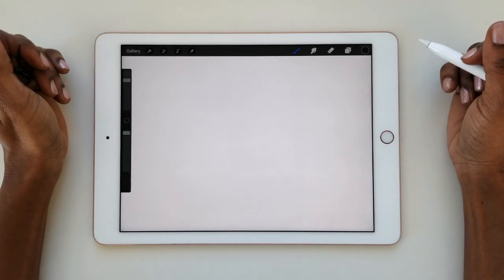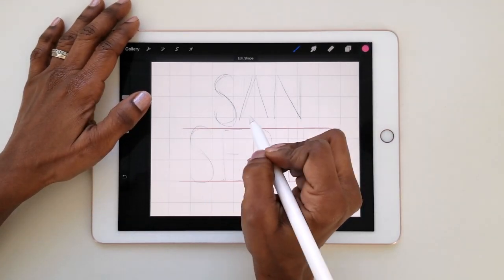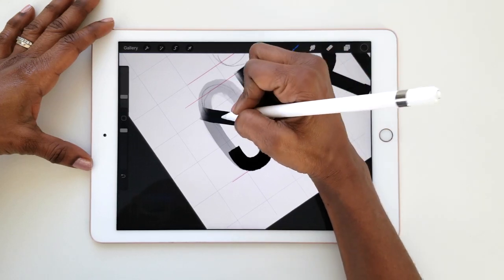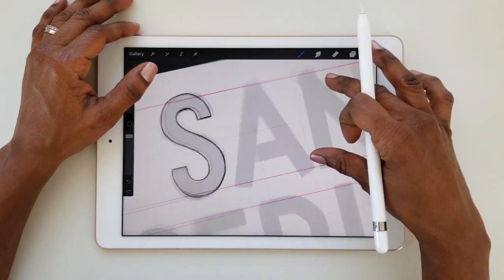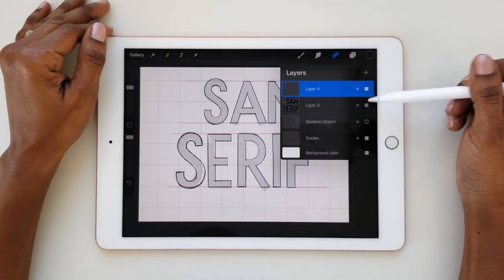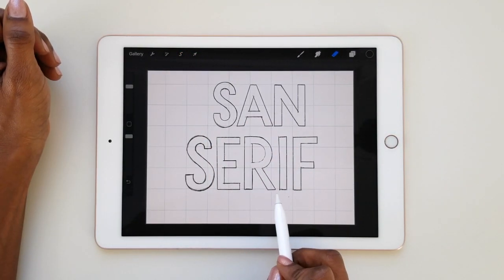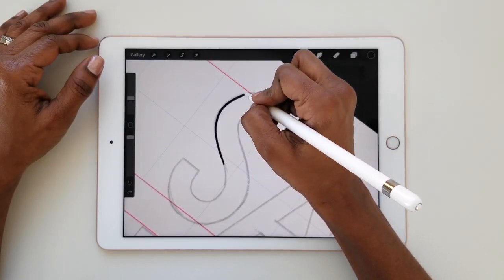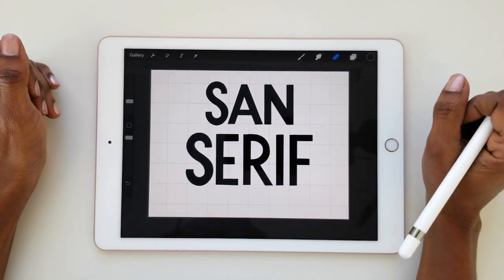How To Draw a Basic San Serif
How to draw a basic san serif lettering style.  //  Oh Hello Newsletter: February 2020

Sign up for my email newsletter for other quick lettering tutorials!